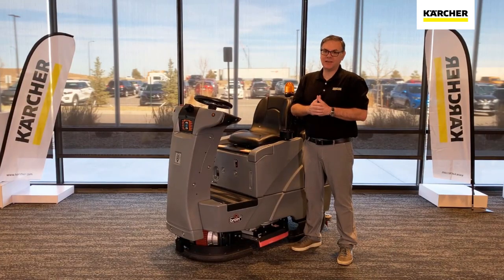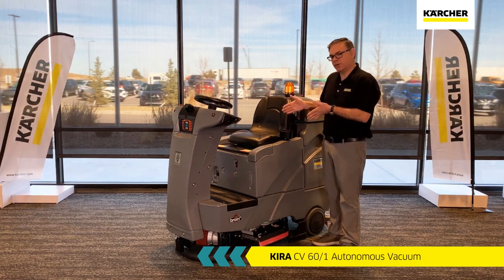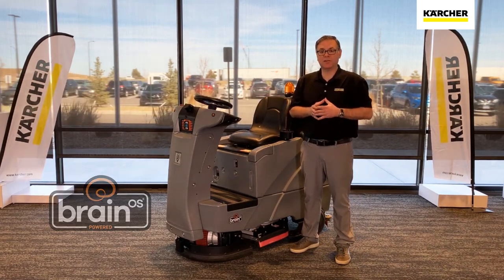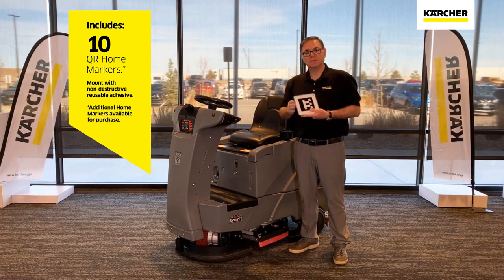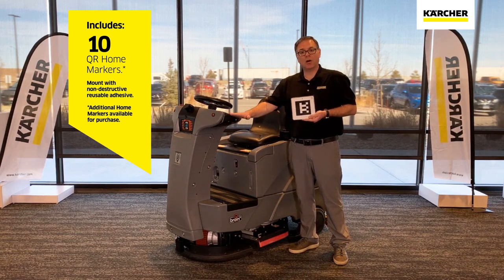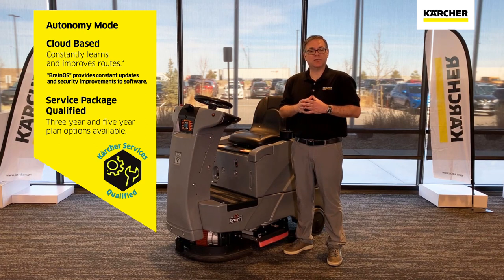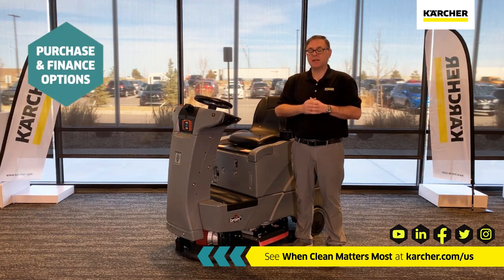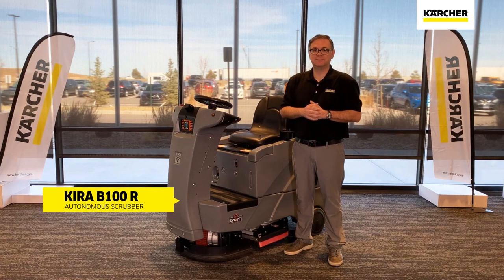Kärcher B 100 R Autonomous Robotic Scrubber : Product Summary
The Kärcher KIRA B 100 R Autonomous Floor Scrubber is the perfect addition to any business looking for a more efficient and productive way to clean floors. The KIRA B 100 R can be operated in either autonomous or manual mode to clean any hard floor surface utilizing pad or brush options. With Brain® OS at its core, the KIRA B100 R is equipped to handle real-world environments flawlessly, improving cleaning consistency and coverage while avoiding people and obstacles for a safe and worry-free experience. Users interface with a simple, one-touch operation for all cleaning functions. Real-time notifications provide updates to operators when cleaning routes are complete, and reporting tools provide managers with key insights into operational performance metrics. Additional features include a chemical metering system and indication lights.